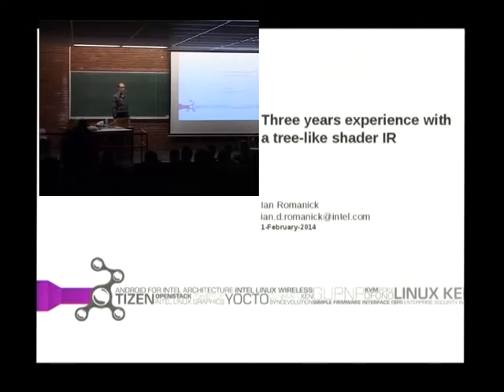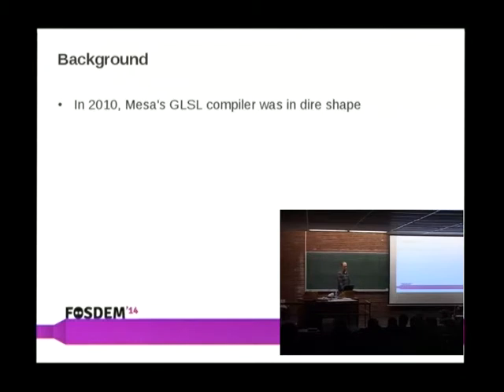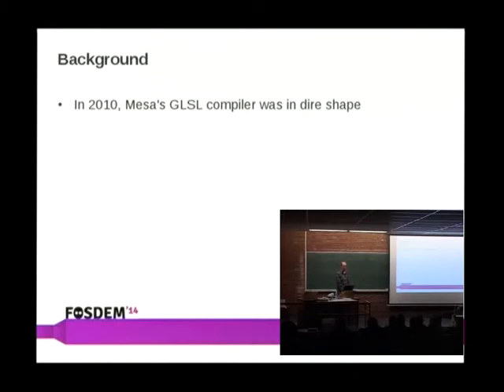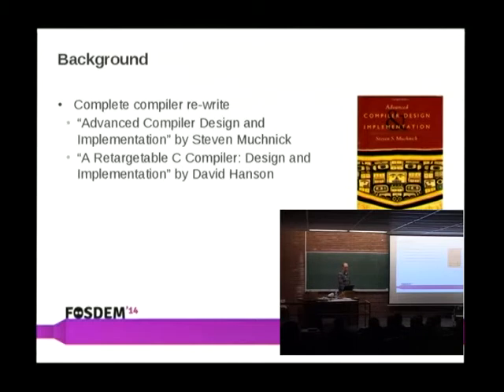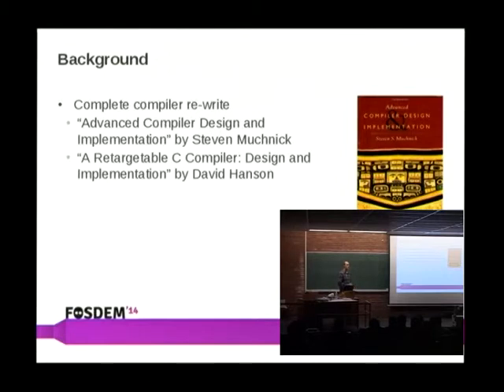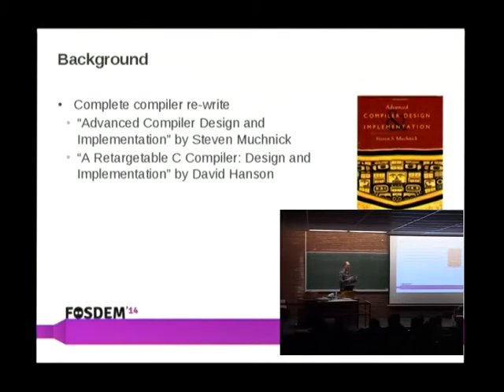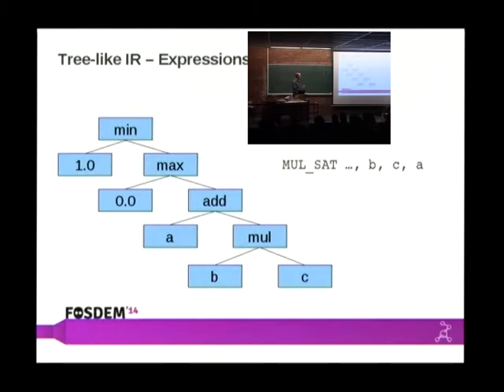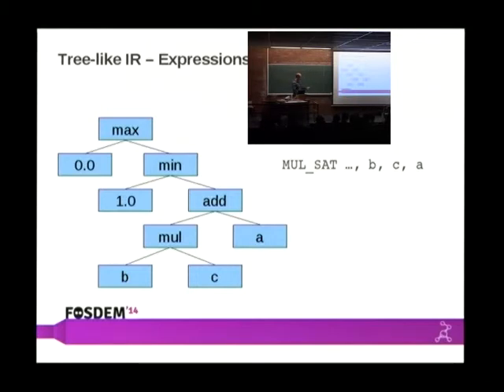[FOSDEM 2014] Three Years Experience with a Tree-like Shader IR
Three Years Experience with a Tree-like Shader IR

Speaker: Ian Romanick

Three years ago a small team at Intel took on the task of rewriting the OpenGL Shading Language compiler in Mesa. One of the most fundamental design choices in any compiler is the intermediate representation (IR) used for programs. The IR is the internal data structure used for all program transformations including optimization and code generation. At the time the compiler was designed, a number of alternatives were investigated. In the end, a tree-like IR was selected. With hindsight being 20/20, this talk will present the tree-like IR that was chosen and the issues that have been found with that IR in the interim.